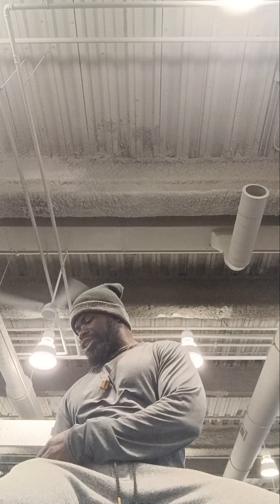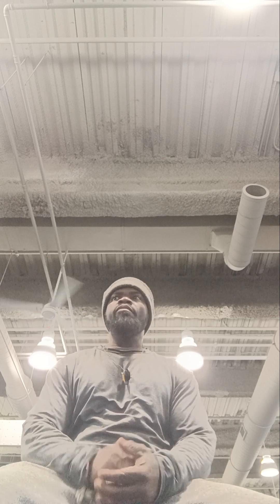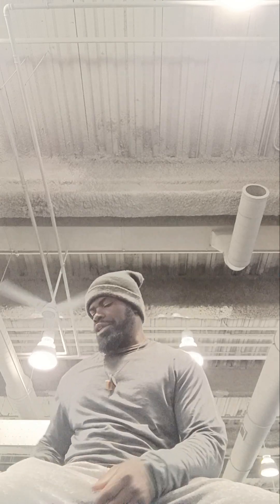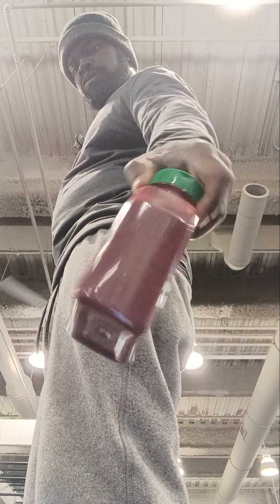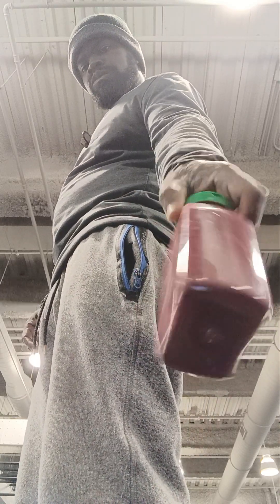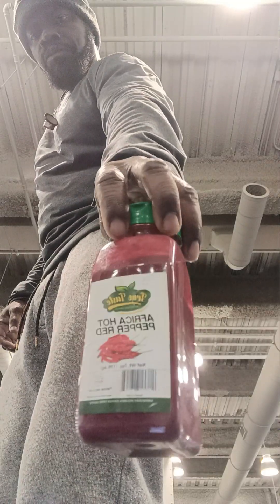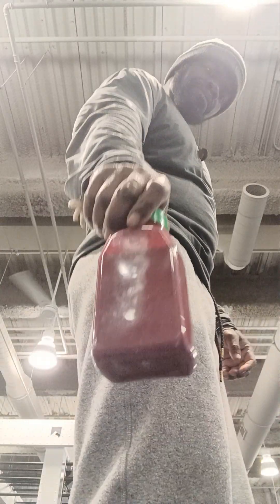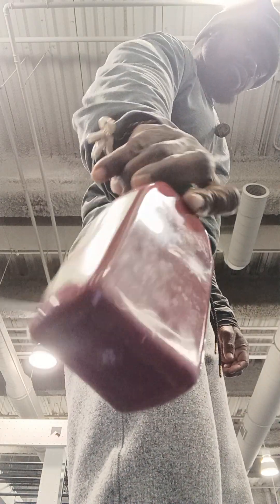Working My Biceps With The Sitting Bench.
Back downtown at the Y working my biceps with sitting dumbbells.